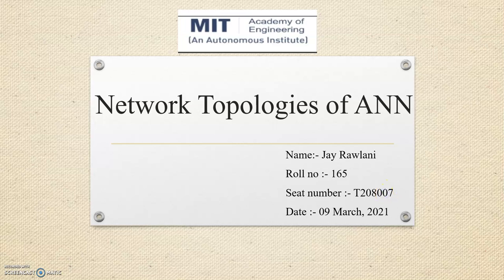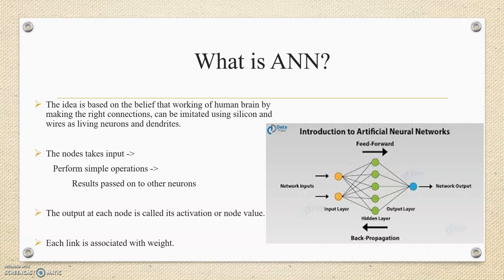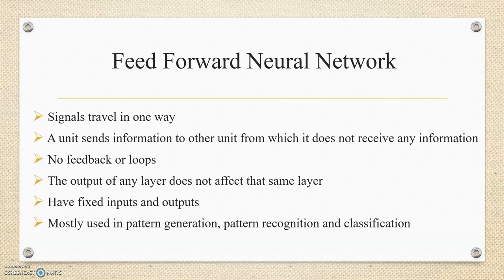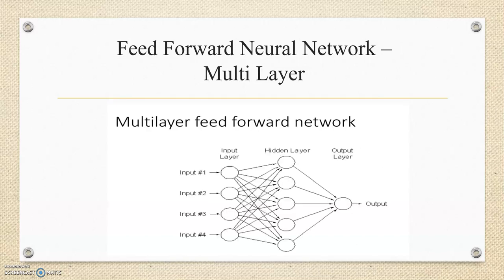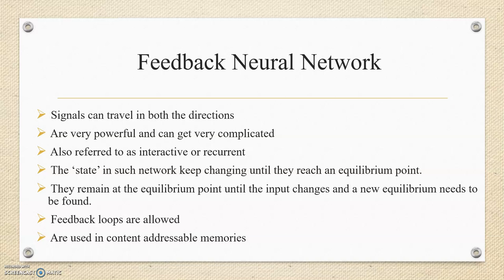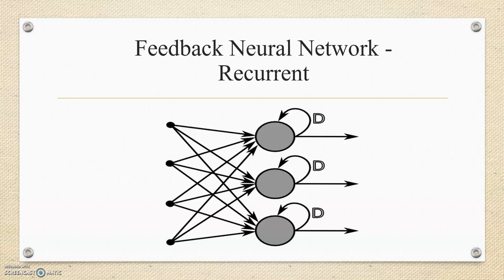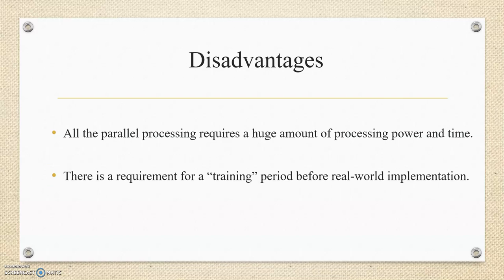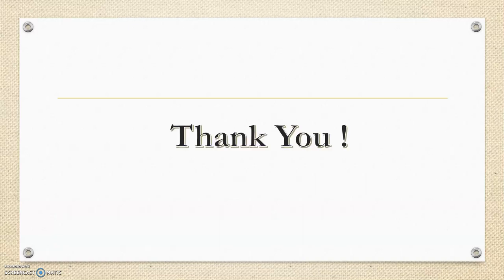Network topologies of Artificial Neural Network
In this video, I have explained the general idea about ANN and network topologies of ANN, Advantages, Disadvantages and Applications of ANN.

Hope you find this video helpful. This is mine another college assignment in Predictive Analytics.

Your suggestions are always welcomed!